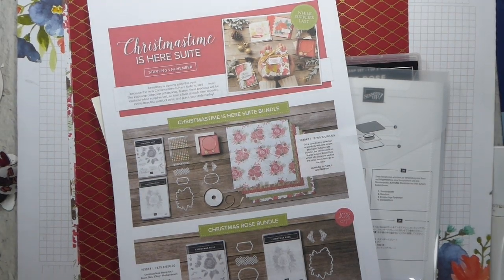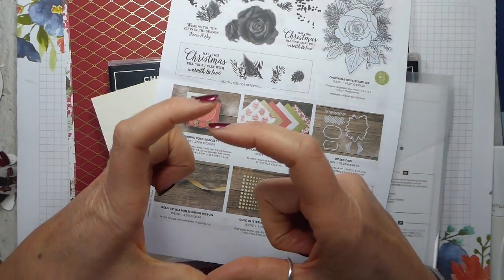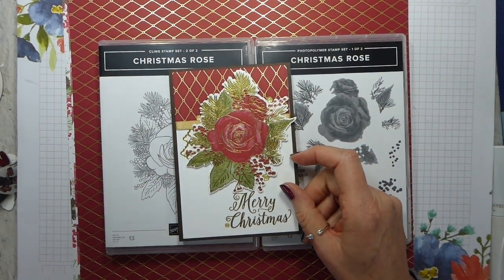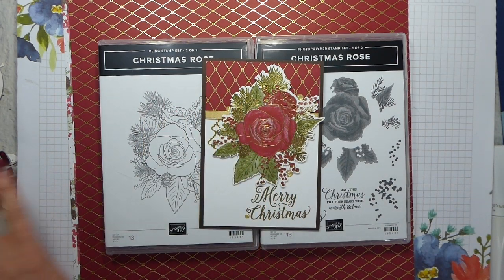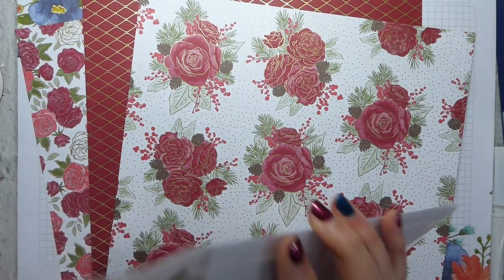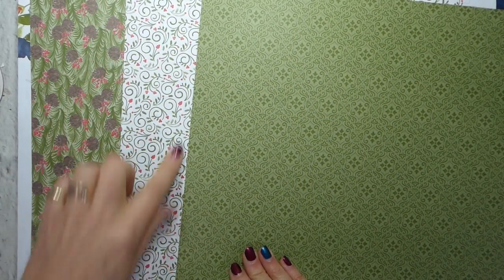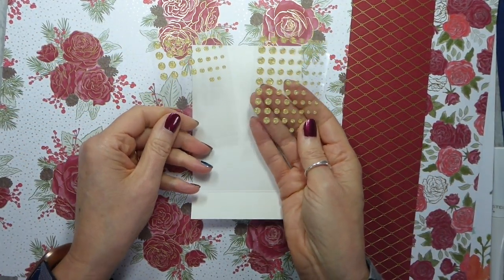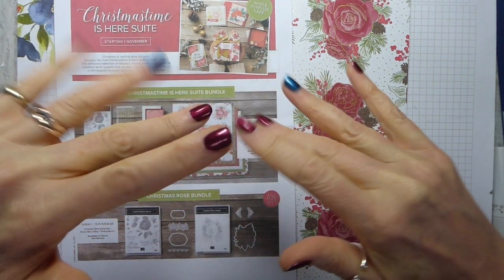Bonus Post and Video - Christmastime Is Here Close Up Sneak Peek